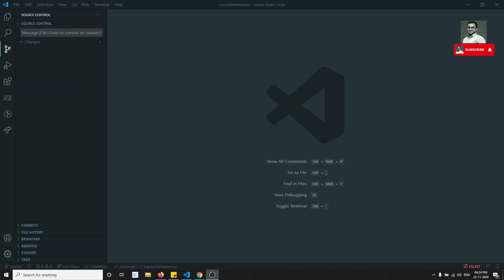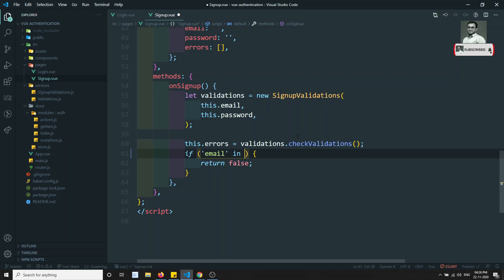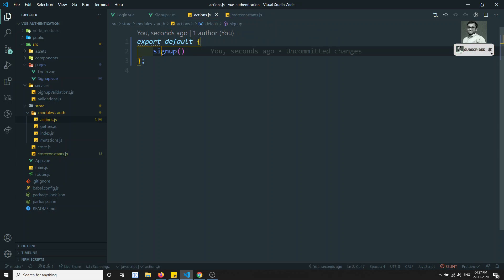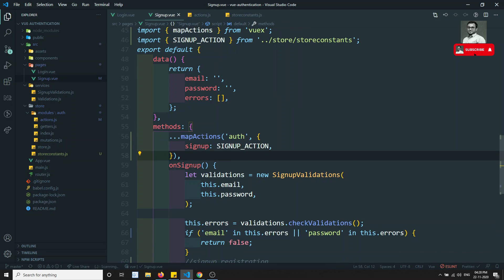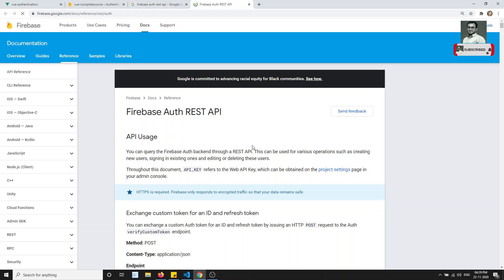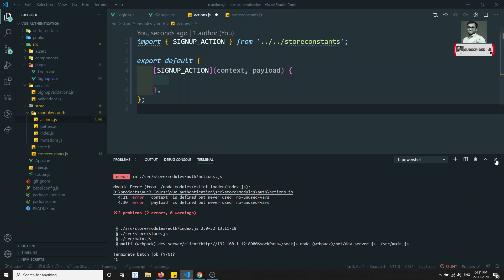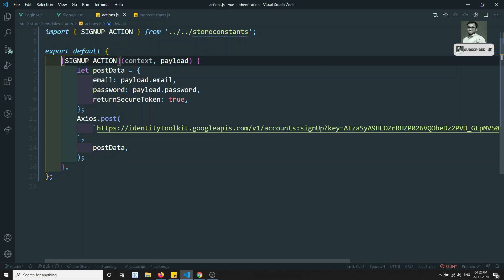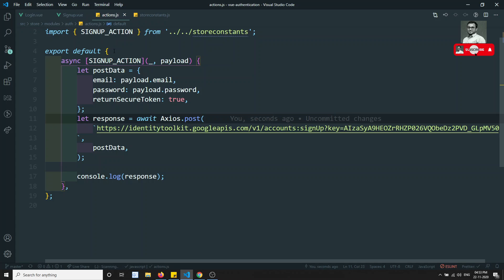87. Make Http Request in the vuex actions using axios to get token details - Vue js | Vue 3.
Hi Friends
In this video we will see how to make http request in the vuex actions to get the token details for the signup page in vue js - Vue 3.